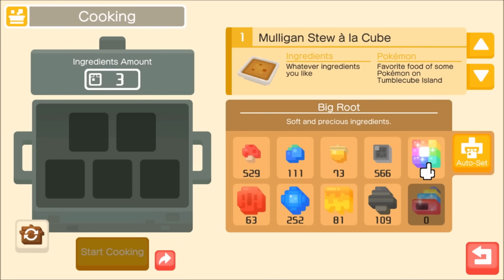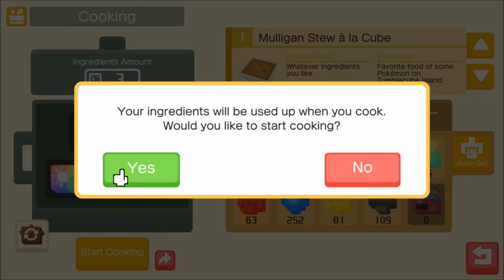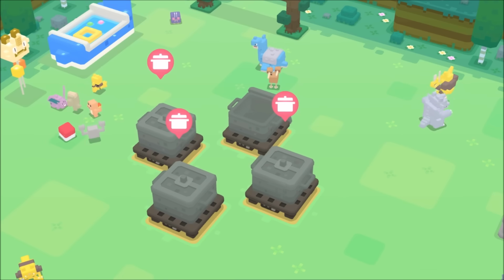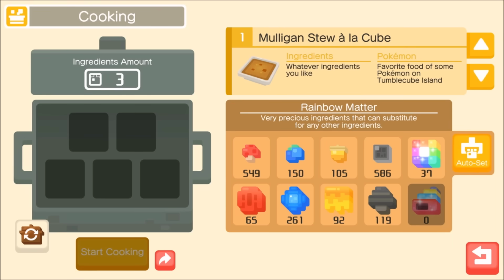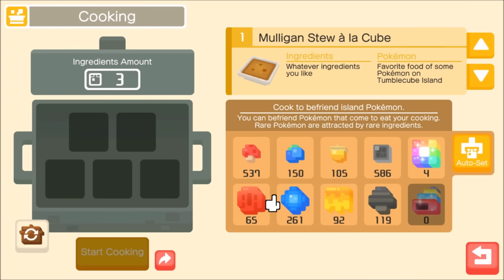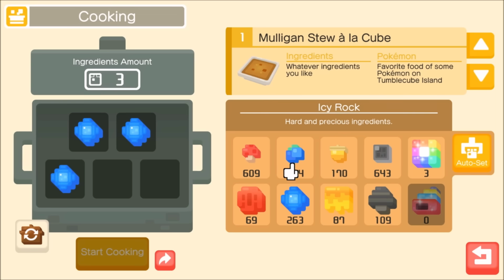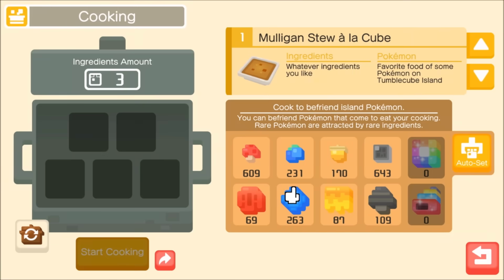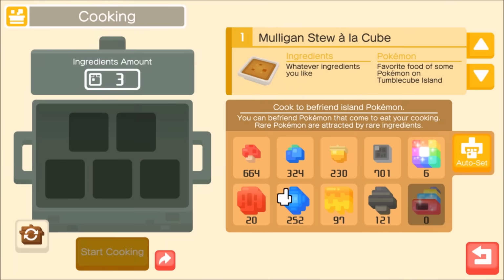What Happens When You Use 5 Rainbow Matter In Pokemon Quest? Pokemon Quest Advanced Cooking Guide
Advanced Pokemon Quest Cooking Guide! What happens when you use 5 Rainbow Matter in Pokemon Quest Recipes? This Pokemon Quest guide looks into some of the Rare Pokemon Recipes and using Pokemon Quest's Rainbow Matter

► Pokemon News / New Pokemon Strategy Guides and Information - Pokemon News

Leo Espinoza
TripleTank
Neil Willis